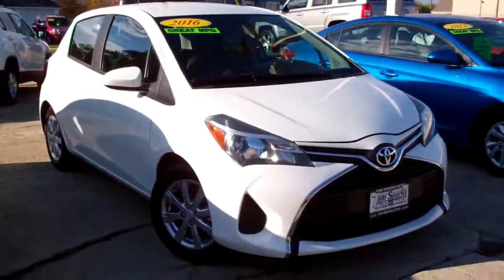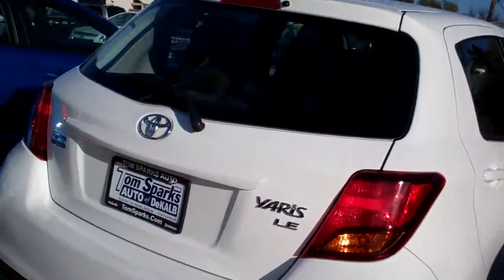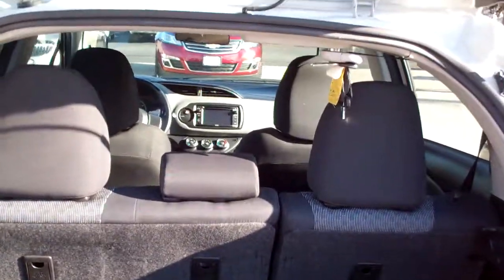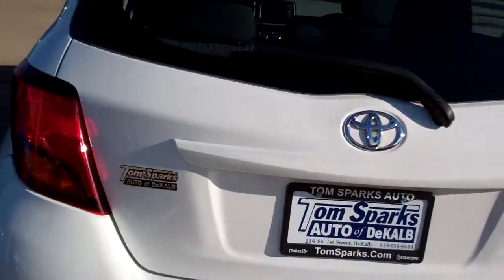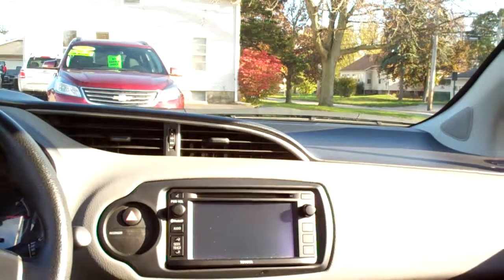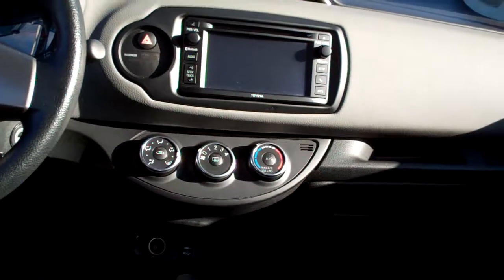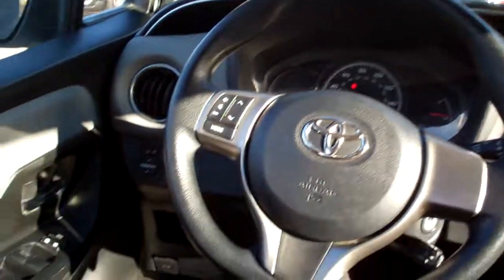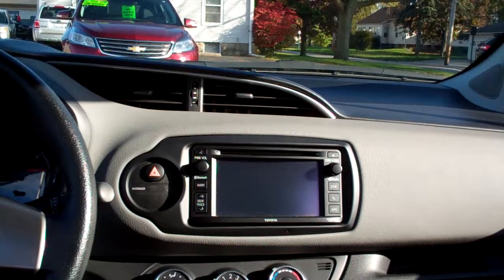2016 Toyota Yaris Le Dekalb IL near Lee IL